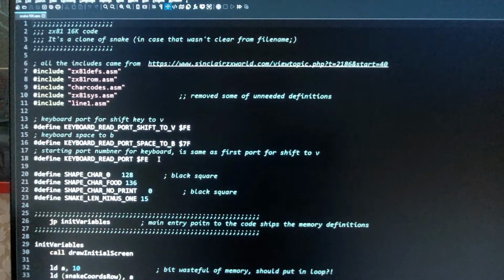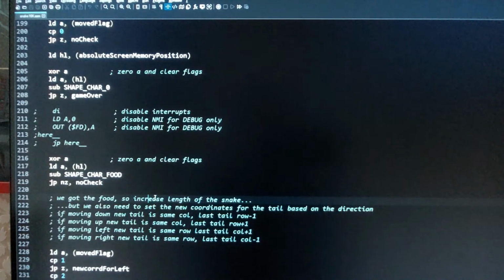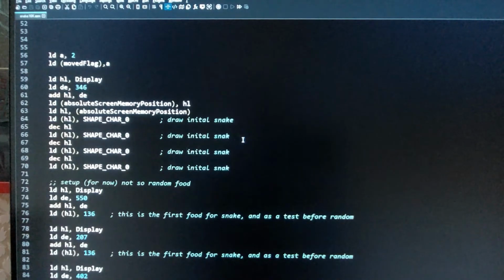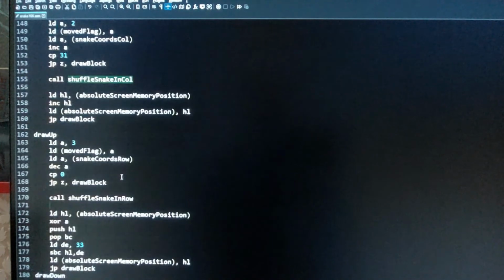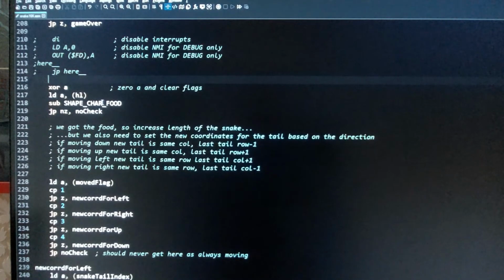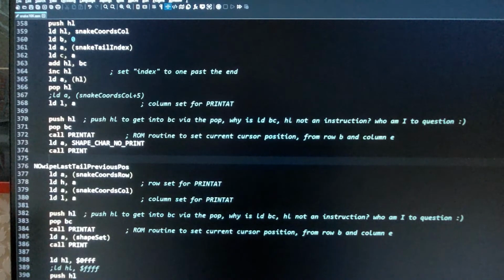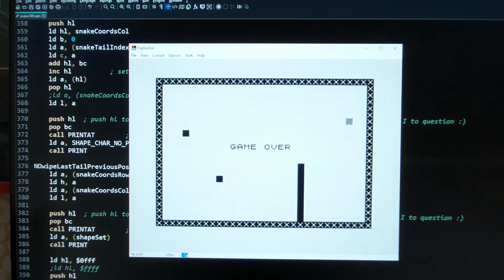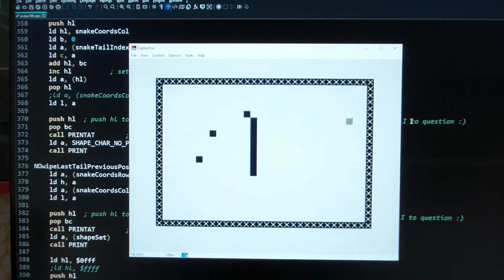ZX81 Snake Game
This is my attempt at writing a snake game for the zx81. It's not complete yet, needs scoring and intro screen, maybe better also with joystick interface but not many people will have that. This was in some ways a bit harder than the tetris to write, and it involves storing and shifting row/column coordinates around, and increasing the length of the snake when food is eaten. Still has a few bugs as you will see. Skip to around 5:15 for game demo.